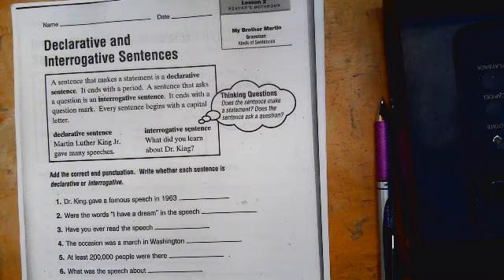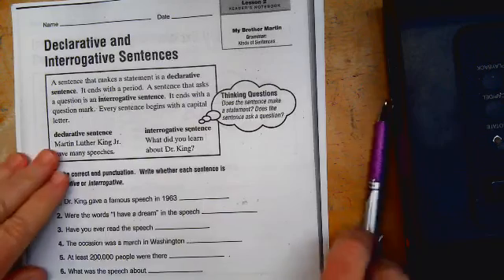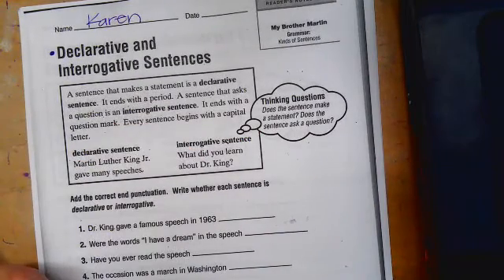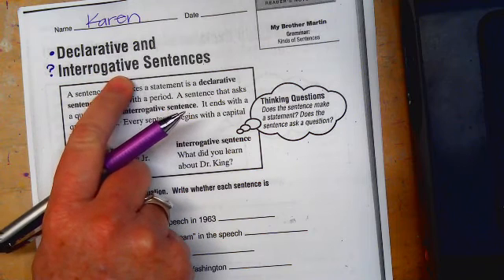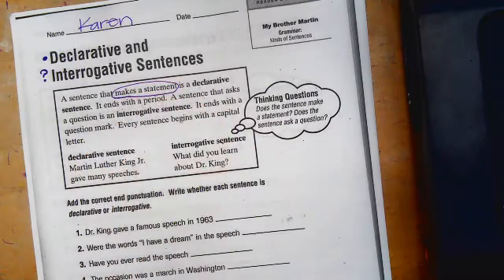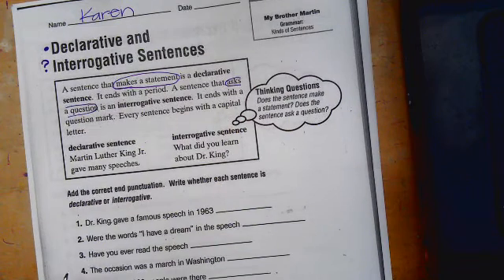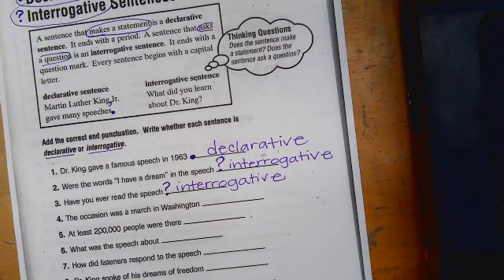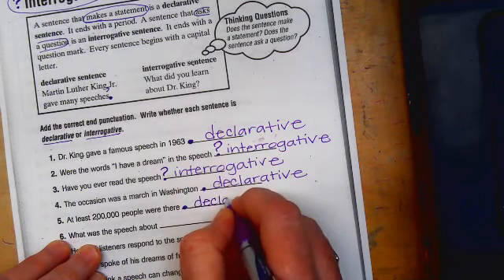Declarative & Interrogative Sentences RN page 19